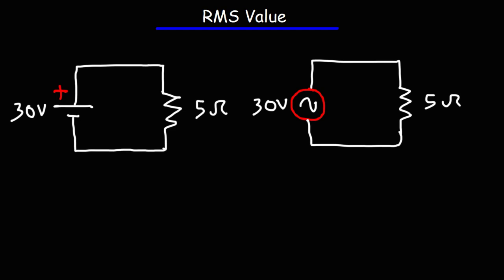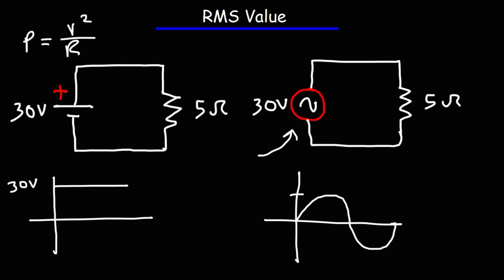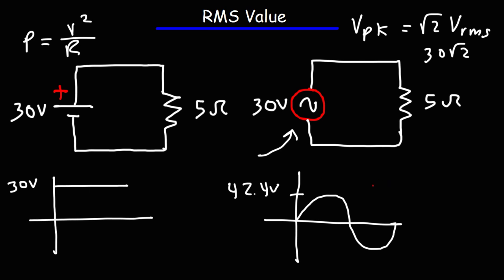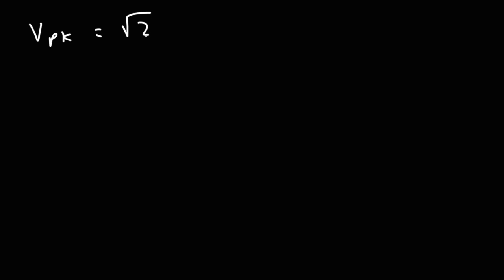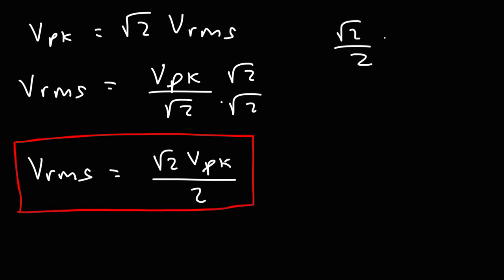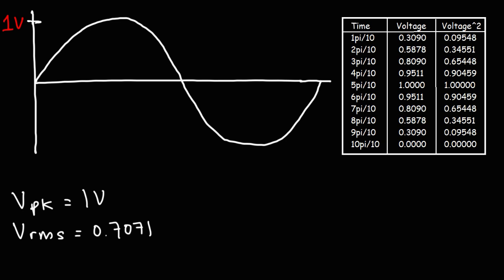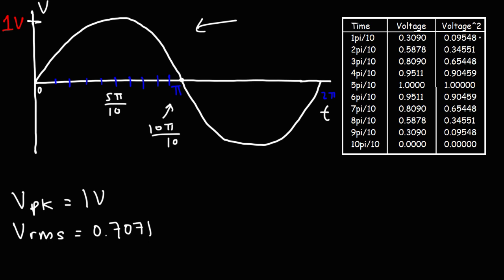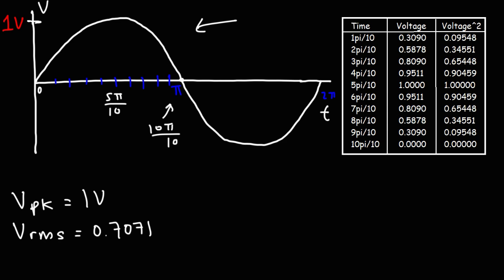RMS Value of AC Circuits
This electronics video tutorial explains how to determine the RMS value of AC circuits.  It explains how to calculate the root mean square or rms voltage of a sine wave given the peak voltage.  It also provides the process that can help you derive the formula using basic math and calculus.